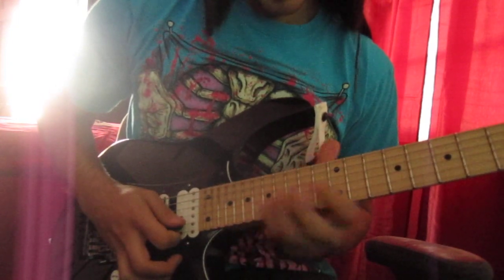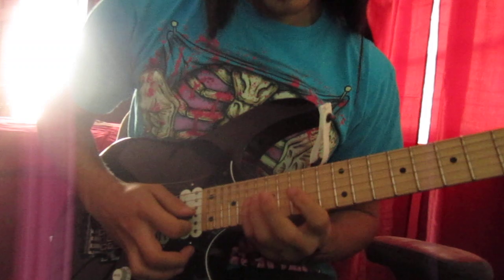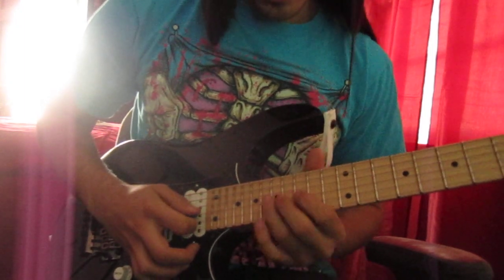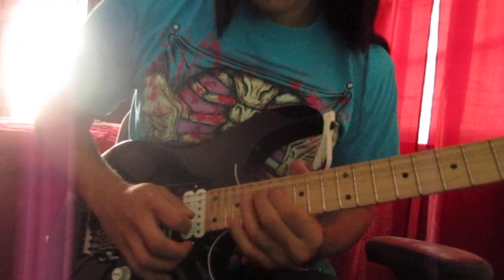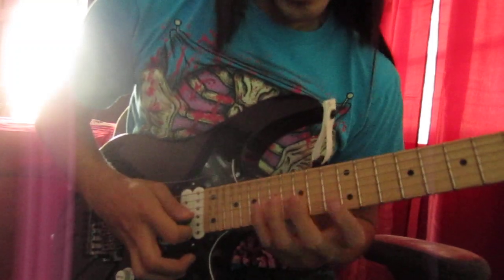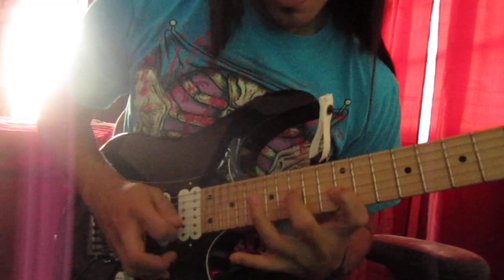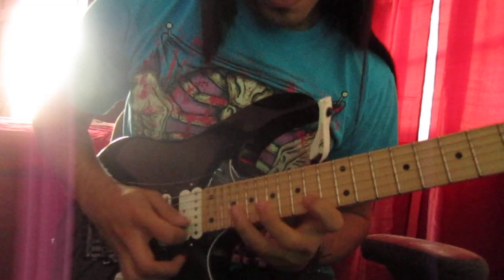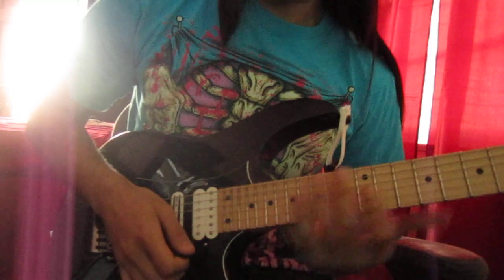Alex Update Lesson- String skipping Diminished run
It's been a while since I've shown anything to play or practice so I've been
messing around with this run I made up and I hope it helps you guys as well!